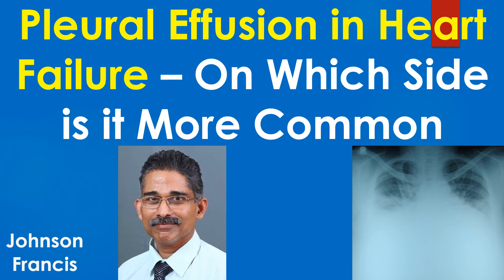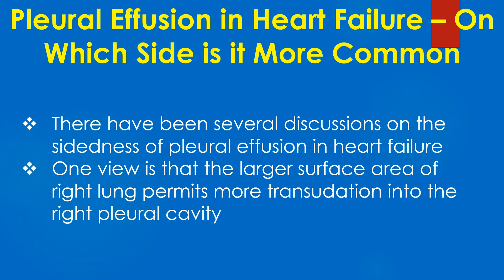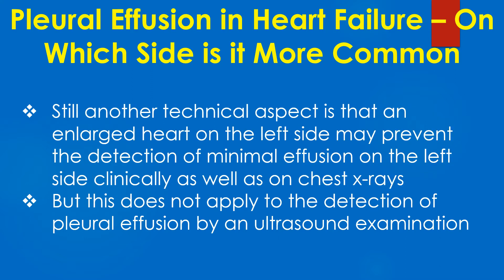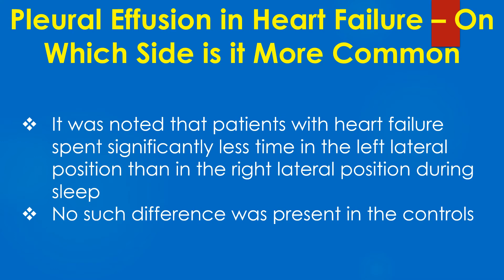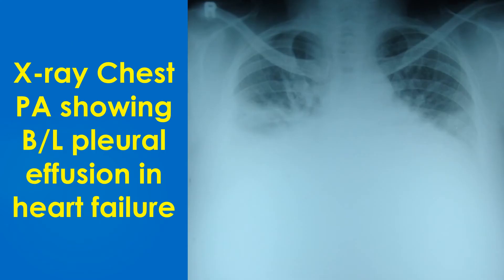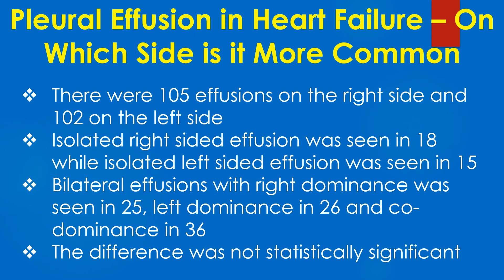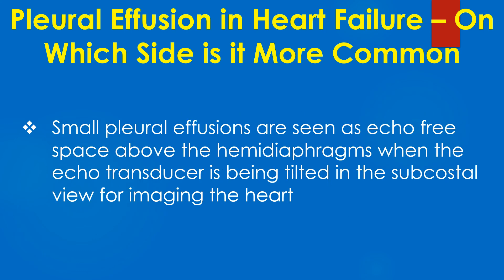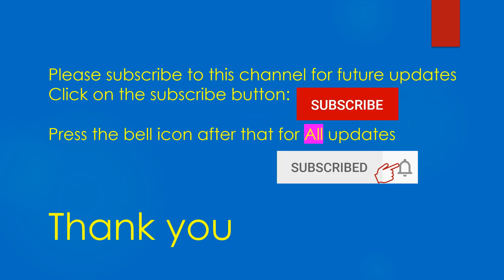Pleural Effusion in Heart Failure – on Which Side is it More Common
Discussion on Pleural Effusion in Heart Failure – On Which Side is it More Common?
Conventionally it is considered that pleural effusion in heart failure is more common on the right side. If it is bilateral, it is likely to be more severe on the right side.